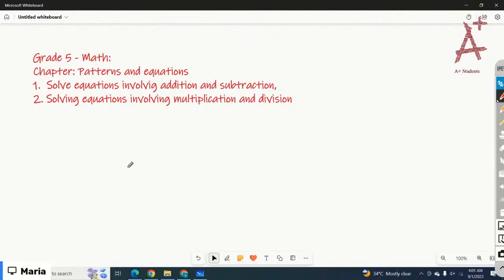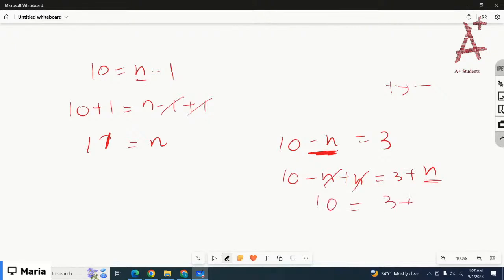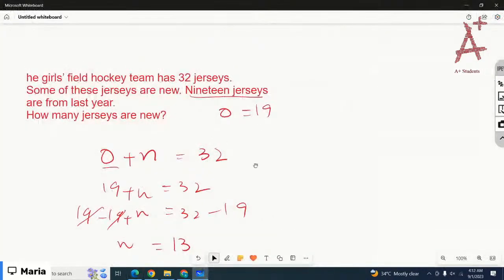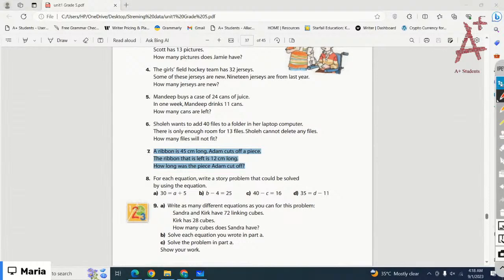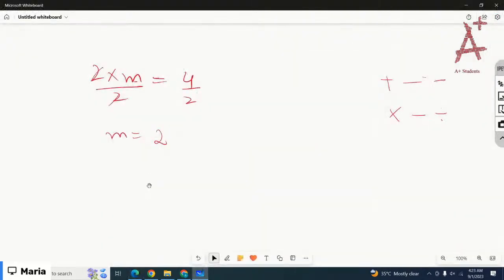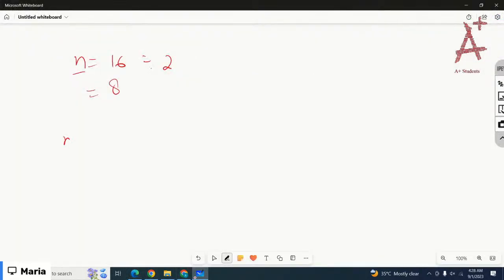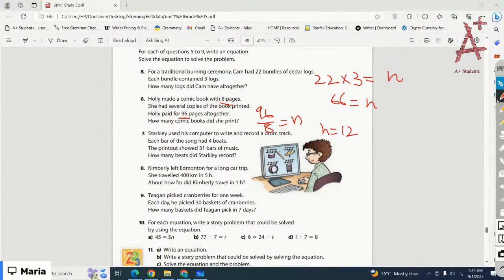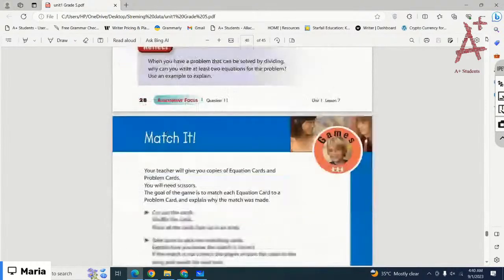Grade 5 - Math: Solve equations involvig addition and subtraction, Solving equations involving mu…